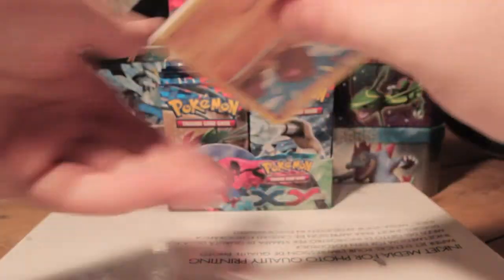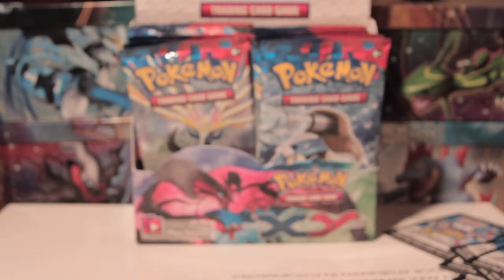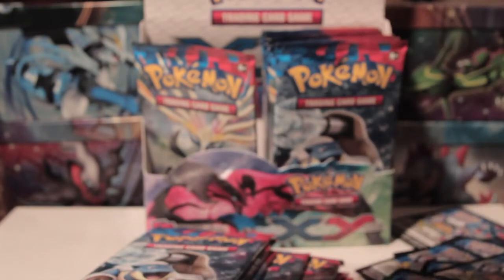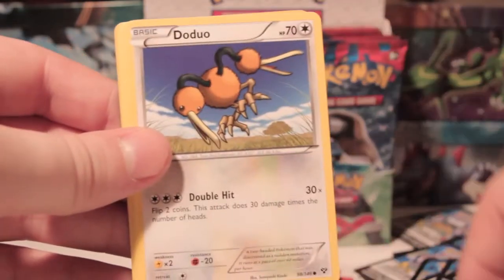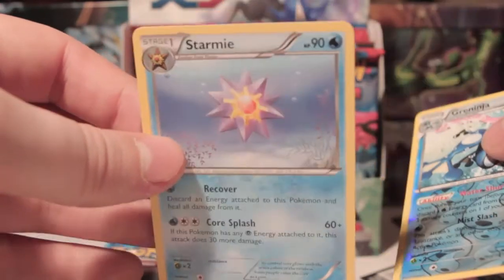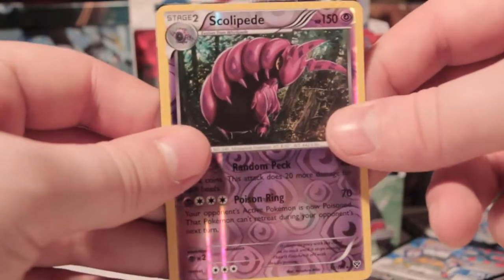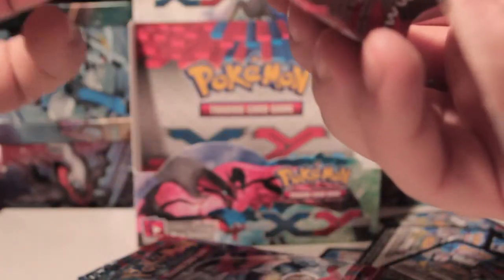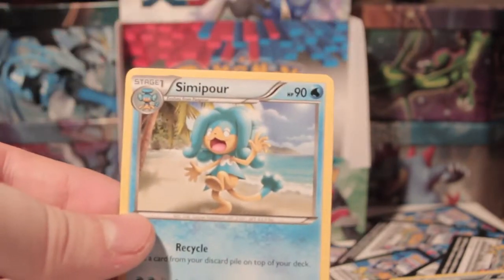(VERY LATE) Opening a Pokemon XY base set booster box!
Apologies for the poor commentary and my friend playing DR3 in the background! hahaha